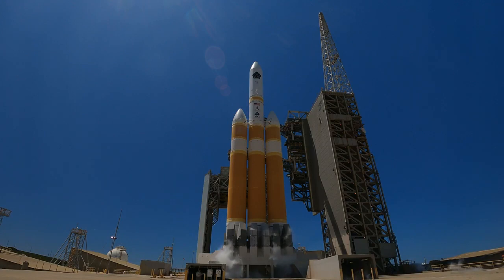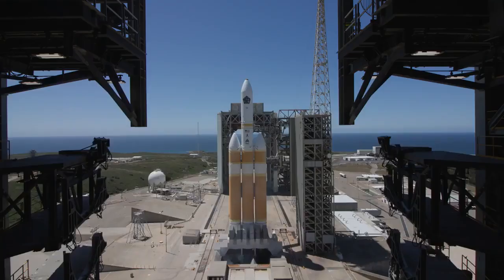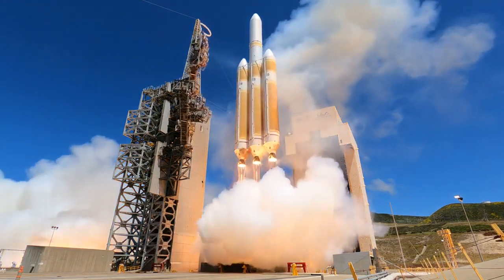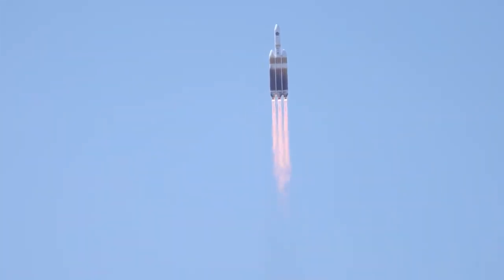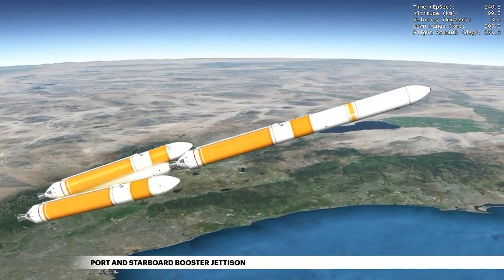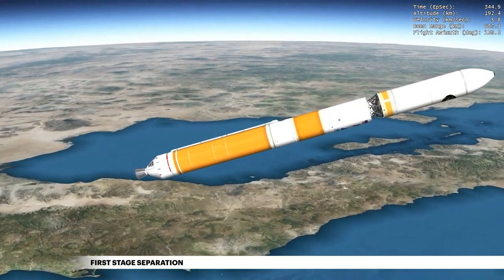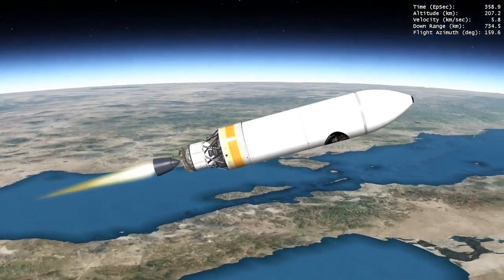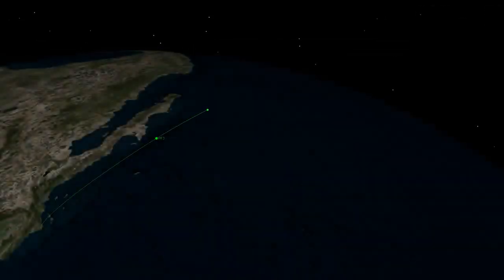Delta IV Heavy rocket to launch NROL-91 mission for Space Force & NRO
A United Launch Alliance Delta IV Heavy rocket will launch the NROL-91 mission for the National Reconnaissance Office (NRO) and the Space Force's Space Systems Command (SSC). The launch is currently scheduled for Sept. 24 at 2:53 p.m. PDT (5:53 p.m. EDT; 2153 UTC) from Vandenberg Space Force Base in California.

Credit: ULA